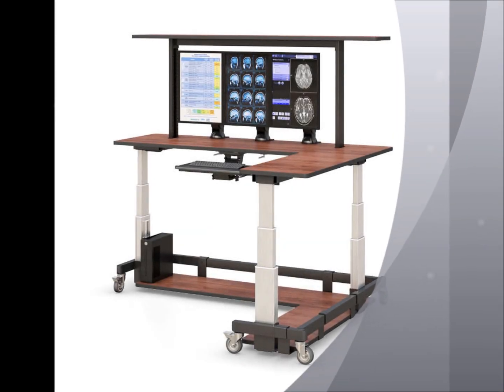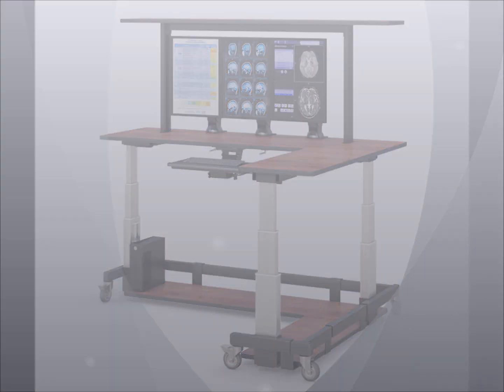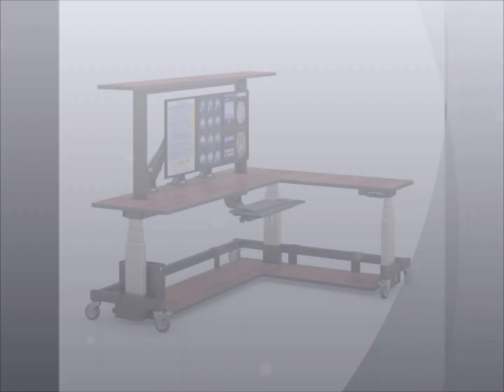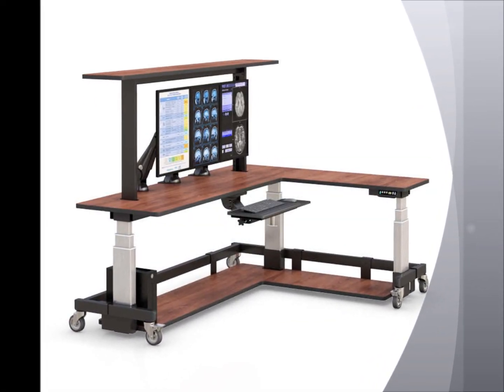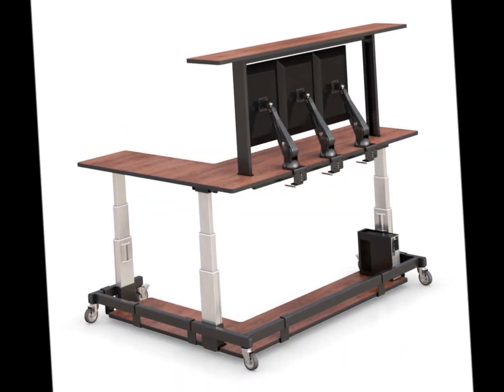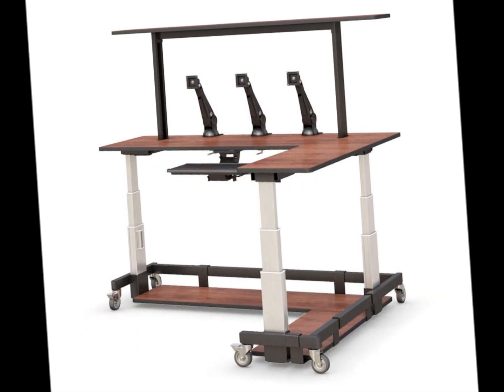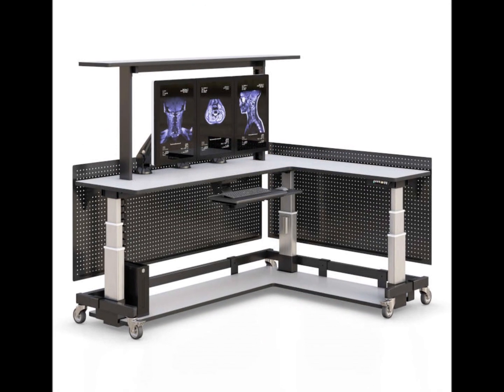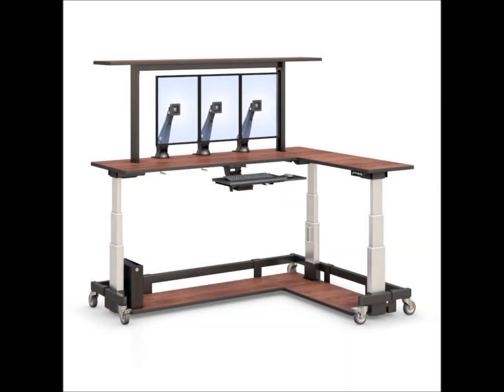Ergonomic L-Shaped Standing Desk 772194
An ergonomic L-shaped standing desk with two display monitor arms, keyboard tray, overhead shelf, bottom tray, and caster wheels. This corner workstation is designed to make efficient use of floor spaces. Loaded with multiple capabilities that are all built into one heavy-duty piece of furniture that can fit into any corner.

This adjustable L-shaped standing desk does not cut corners when it comes to providing the best ergonomic comfort, convenient technology, beautiful well-crafted lines, and ease of moving. The electronic height adjustment allows multiple configurations for sitting or standing through user-friendly controls.